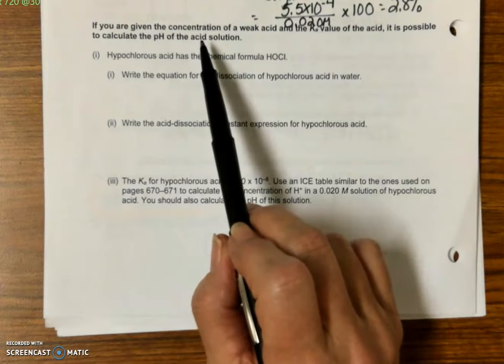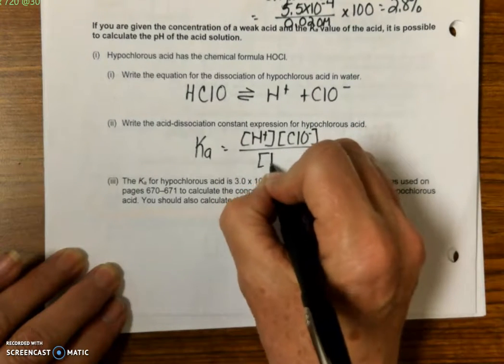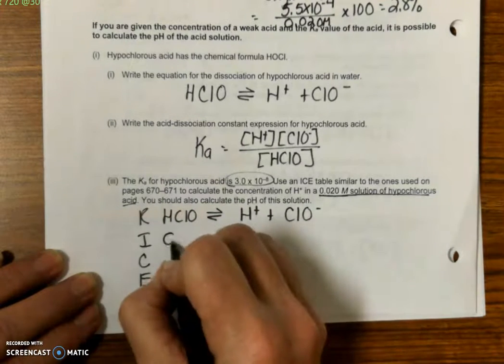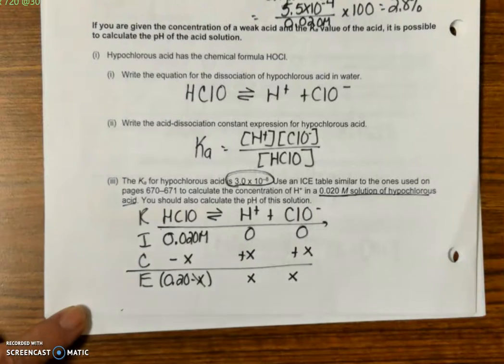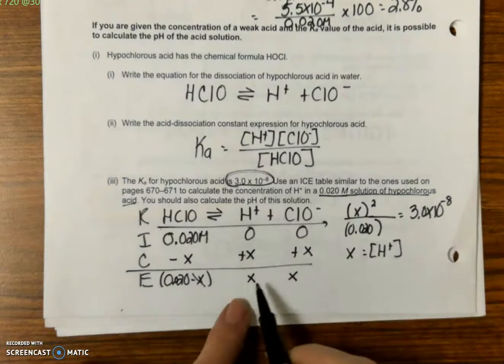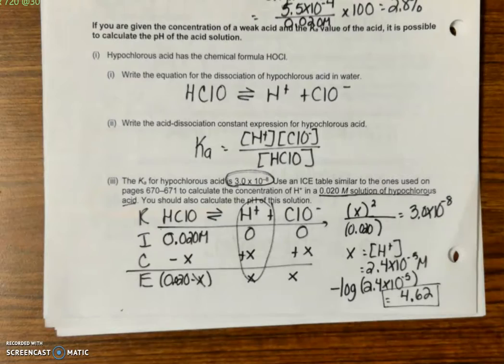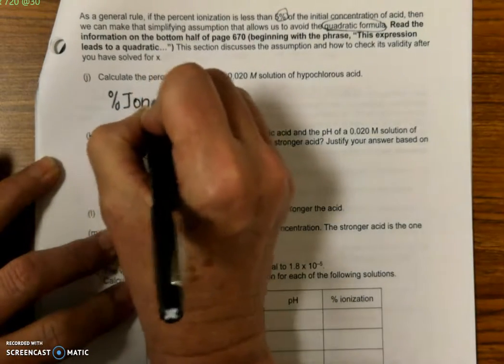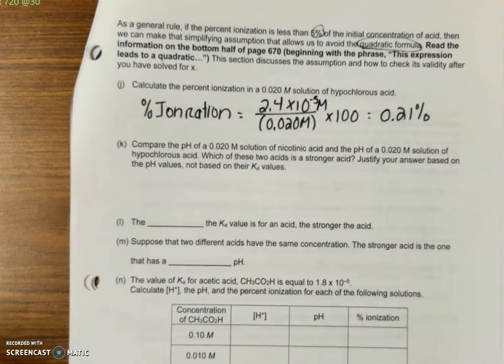16 6 Part 2